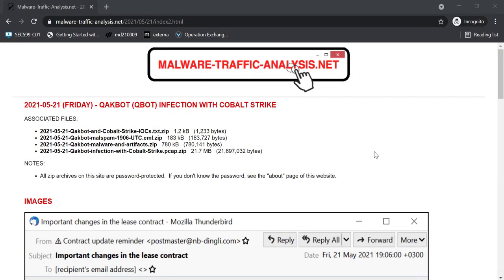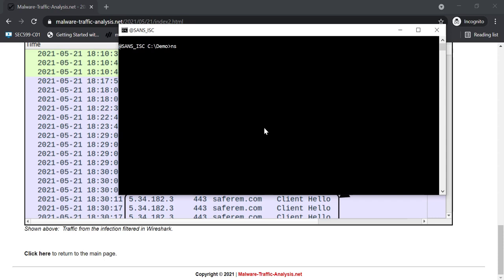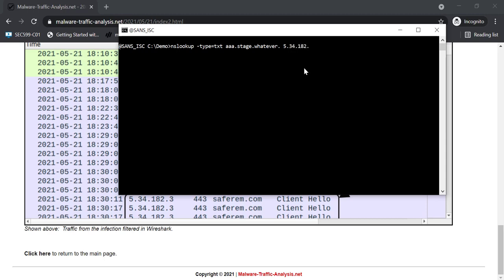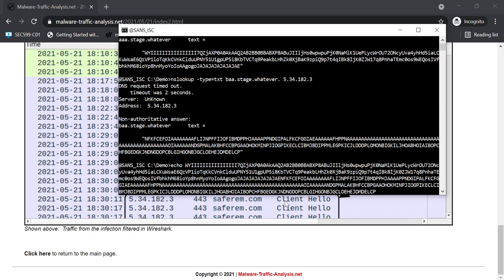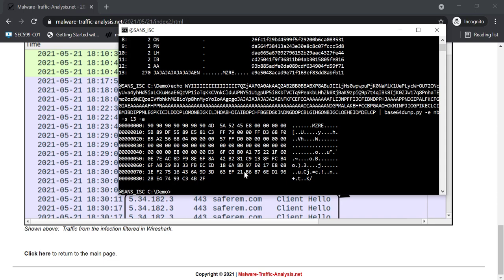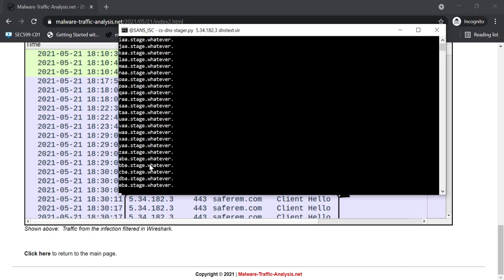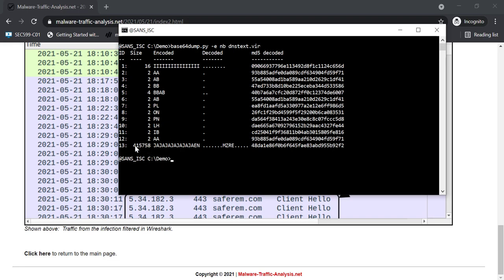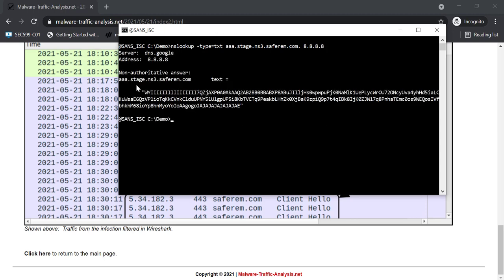Cobalt Strike & DNS - Part 1